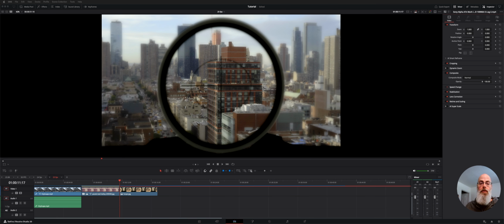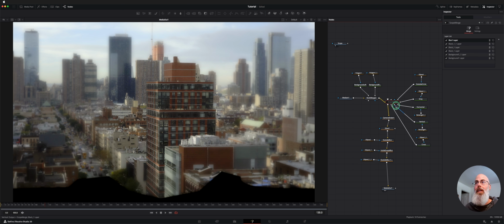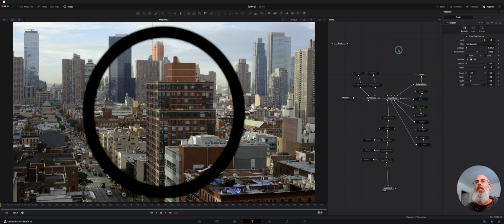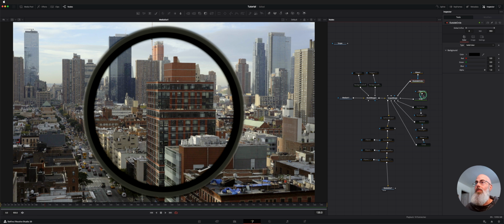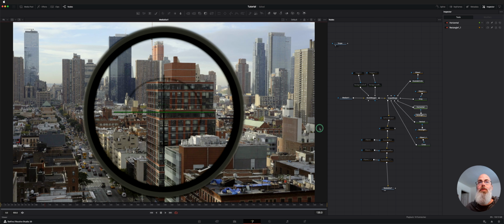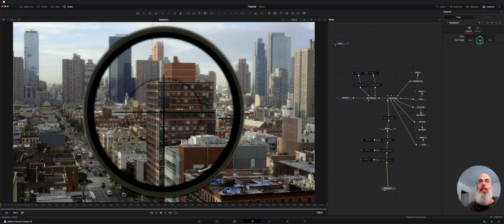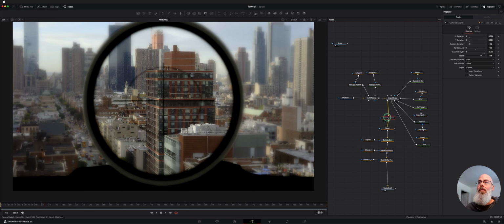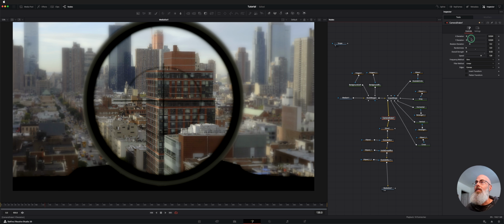Create a Realistic Scope Overlay in DaVinci Resolve Fusion | Full Breakdown & Node Setup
In this video, I’ll show you exactly how to create a scope sight overlay using Fusion inside DaVinci Resolve—step-by-step. We’ll walk through the full node tree, break down how to build each graphic element with ellipses and polygons, add camera shake, glow, and blurring effects to sell the look.

🔧 What you'll learn:

Building scope graphics with Fusion shapes

Using blur nodes for layered depth

Adding glow and camera shake for realism

Creating a gun rest with polygon masks

Organizing your node tree for clarity

Using multi-merge for layered UI elements

Tips on LUT previewing in Resolve 20

Whether you're making a short film, game cutscene, or YouTube content, this scope VFX is 100% customizable and built completely in Fusion—no external assets required.

00:00 Intro
00:25 Workspace - Midflow Vertical
01:38 Node Break Down
04:14 Cross Hairs
05:38 Color Mix / Composite View Option
06:06 Blur Nodes
07:03 Gun Stock